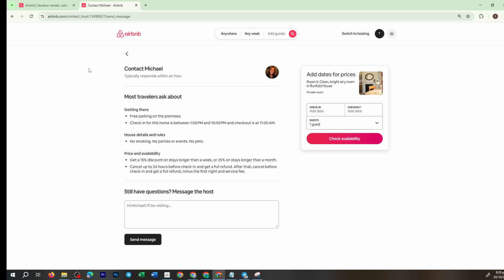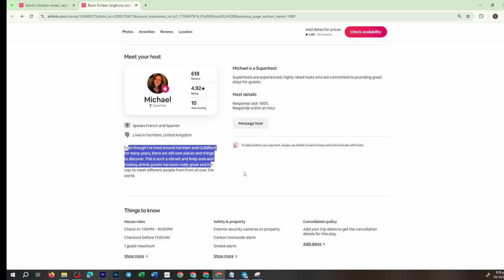How To Find Check In Instructions Airbnb [2026 Guide]